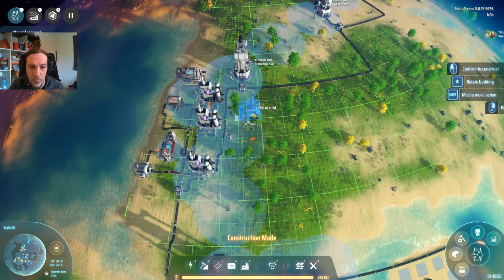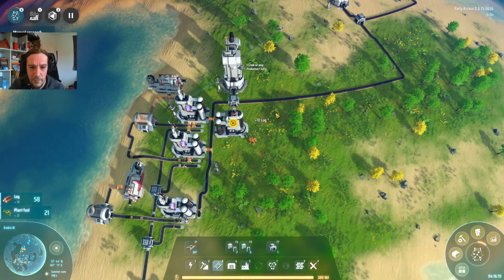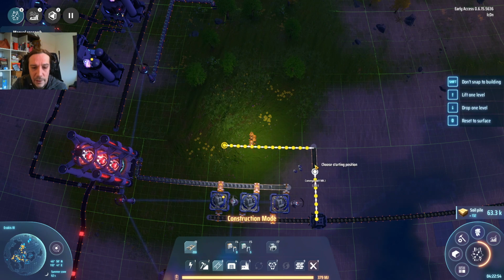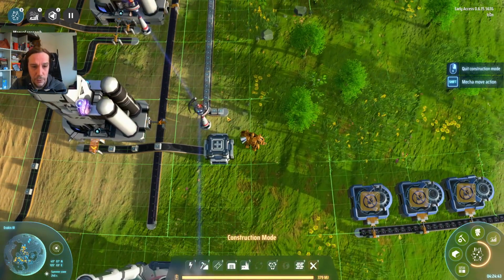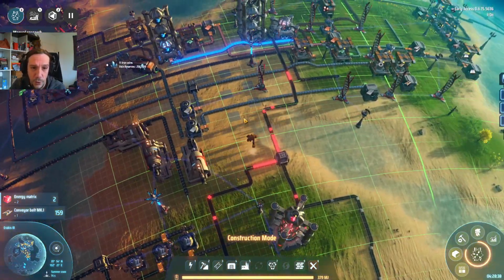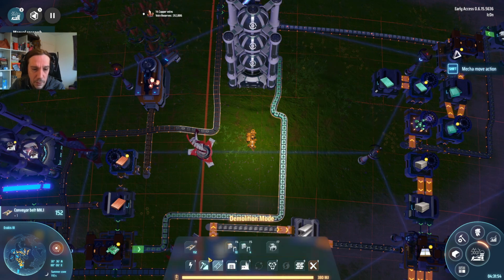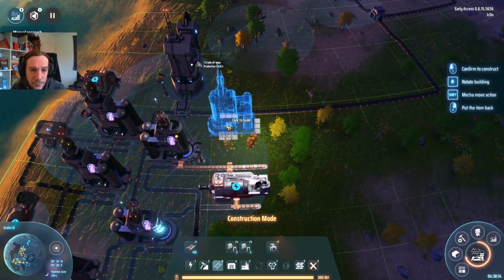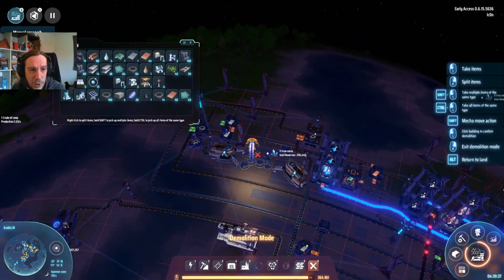Big Oil Begins - Ep 08 - Dyson Sphere Program Gameplay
In this gameplay series of Dyson Sphere Program I play the freshly released Early Access and explore the game alongside with you!